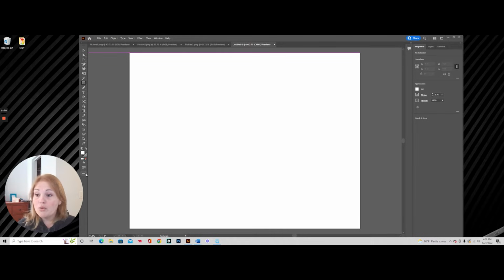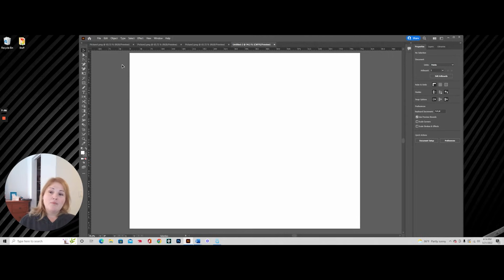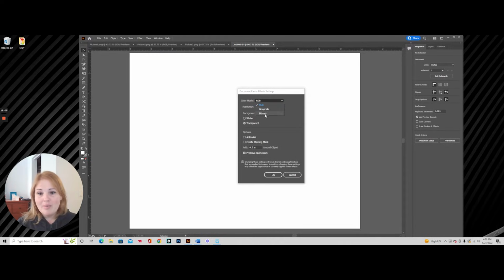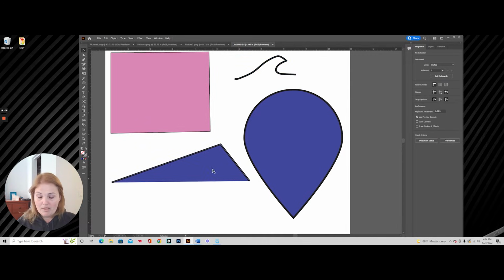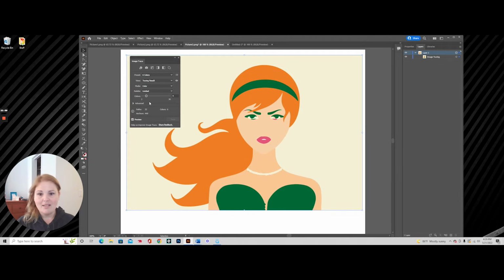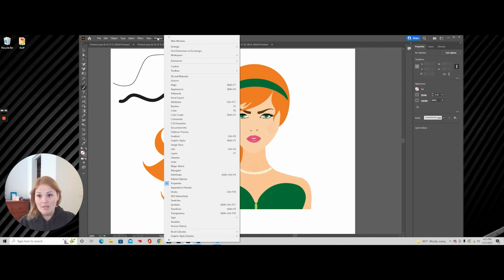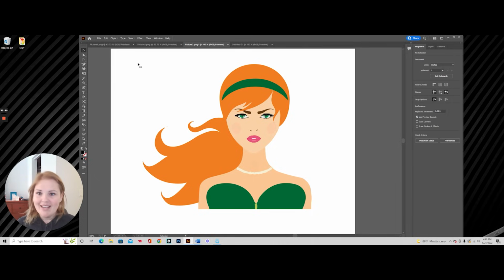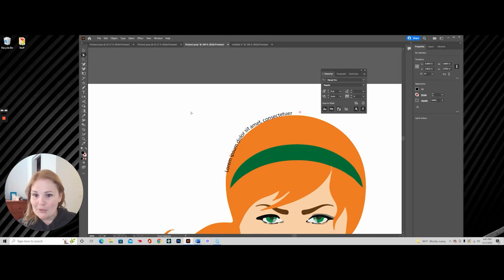Illustrator Certification Exam Prep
Here I'll go over the most common questions and concepts you should know in order to pass the Adobe Illustrator Certification Exam. I hope this helps! :)